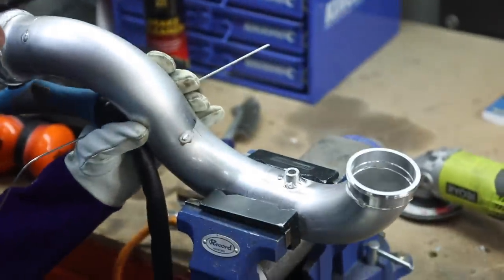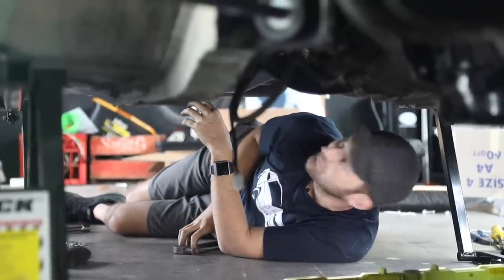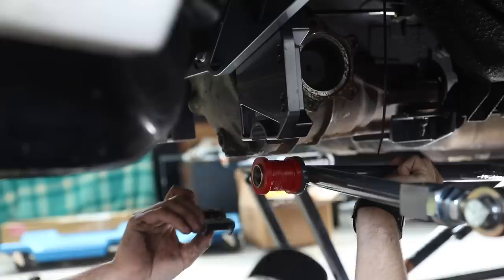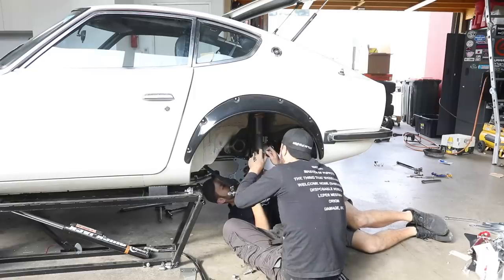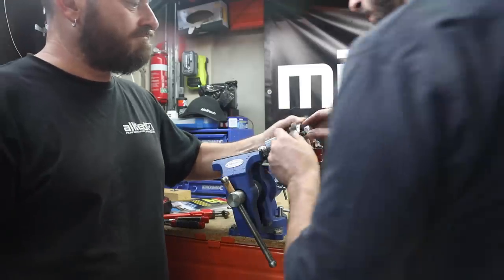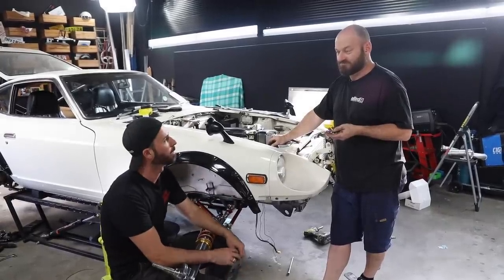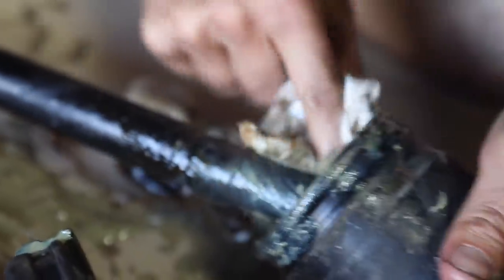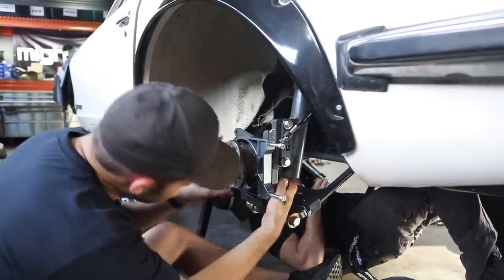240Z - RB26 Engine Conversion [PART 8]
Our RB26 is in, and now in this huge episode, the decision has been made to replace the whole rear end of the car. It's all hands on deck as we complete a total suspension upgrade all round with gear that'll be able to handle the power of our mighty RB26.

Thank you to Techno Toy Tuning for supplying the rear end, brakes and suspension.